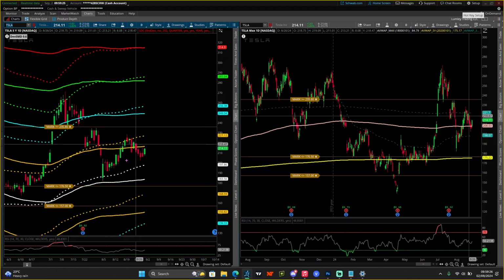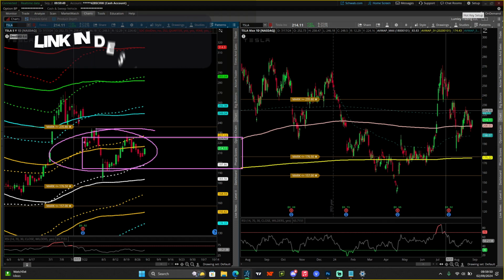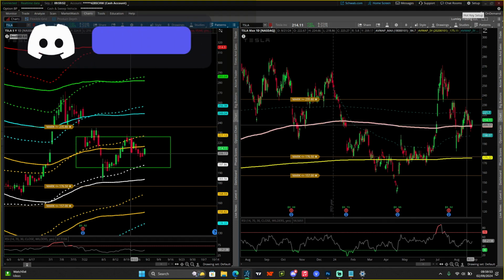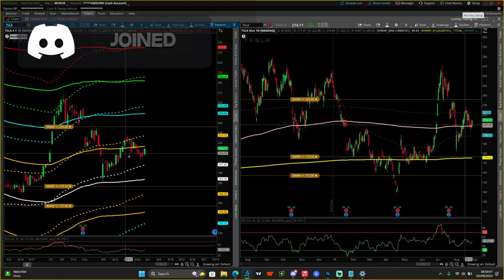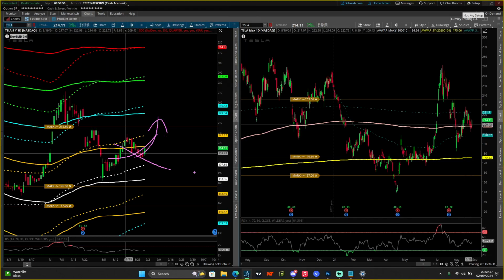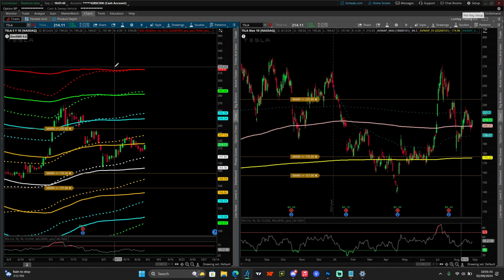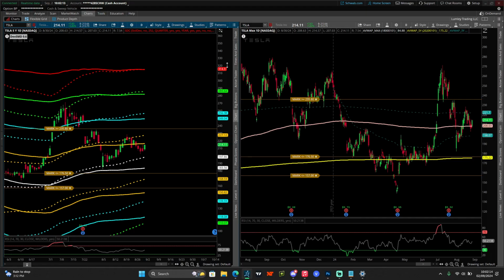🔍 The Truth About Tesla Stock: TSLA’s Next Big Move Revealed!